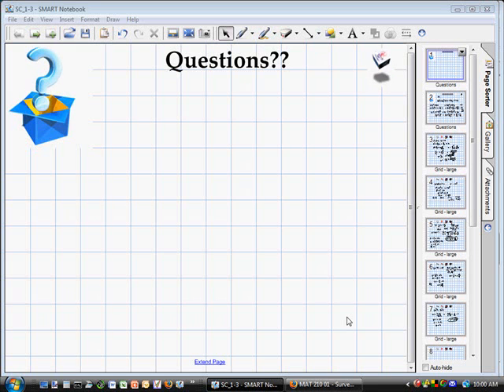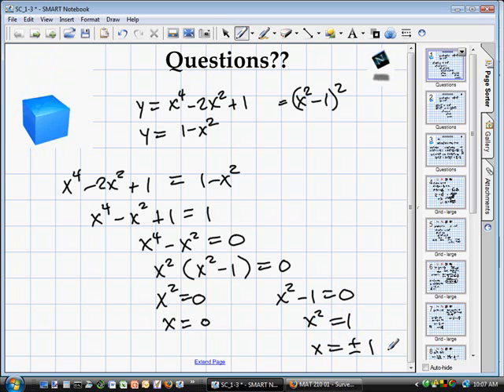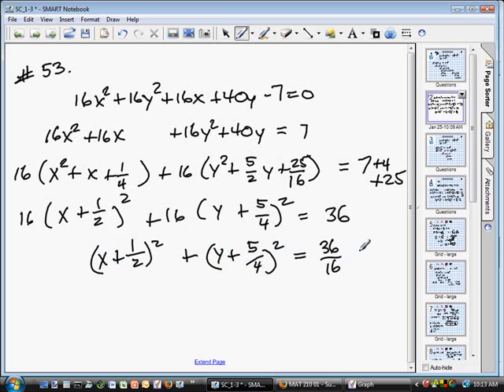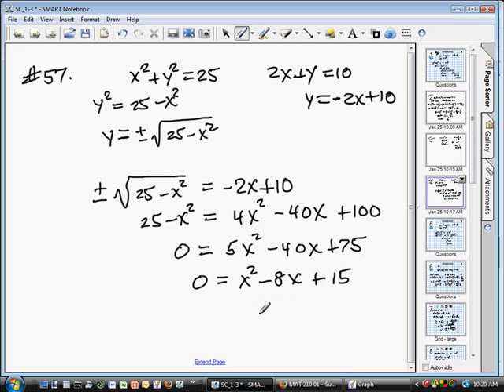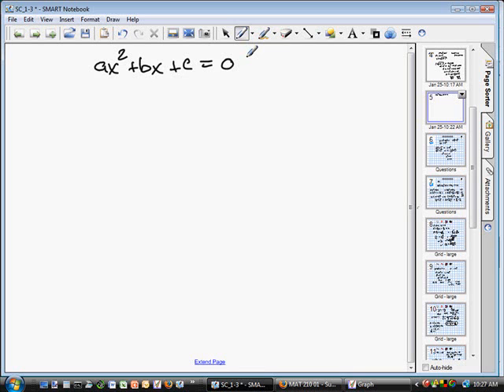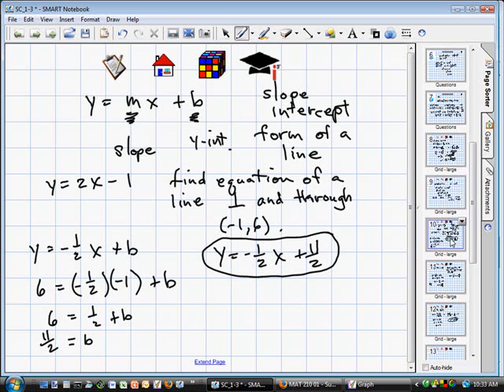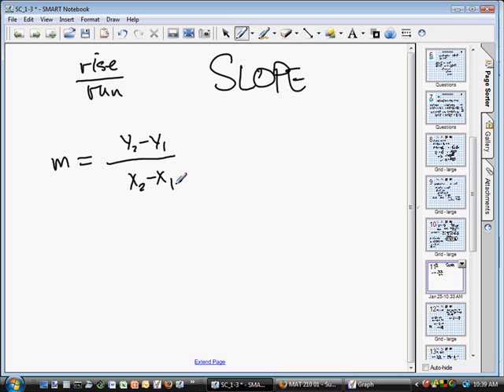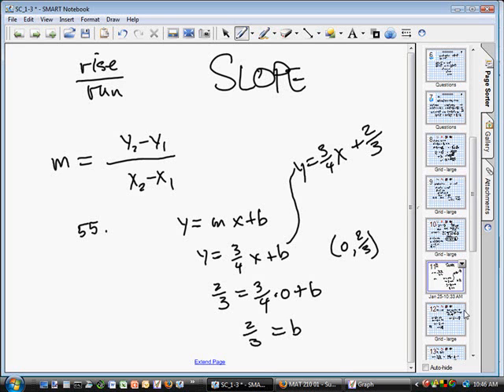Chapter 1 Lesson 3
Chapter 1 Lesson 3: Slope.